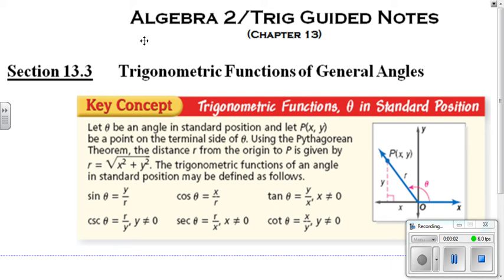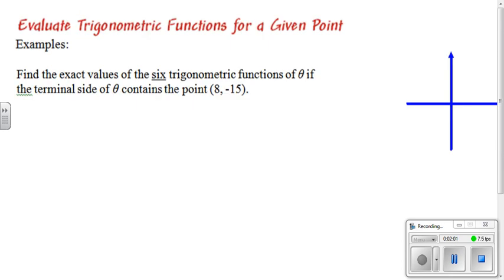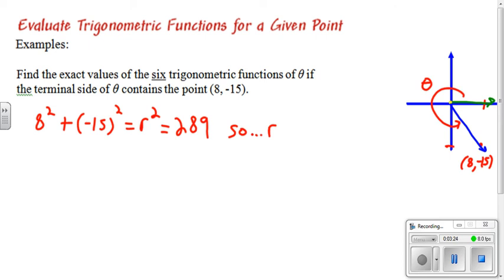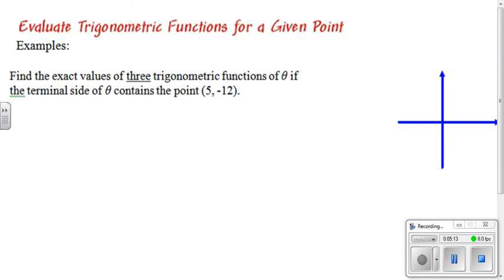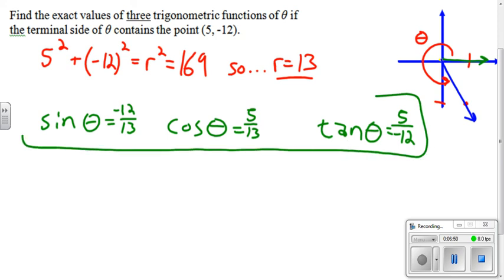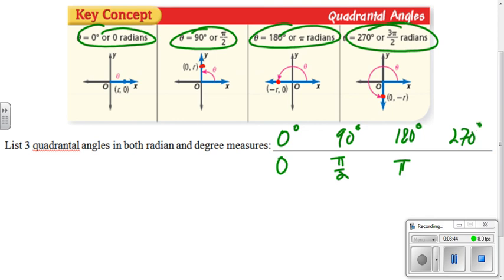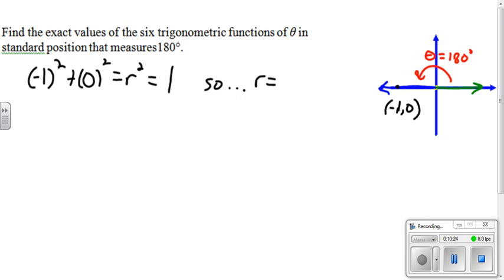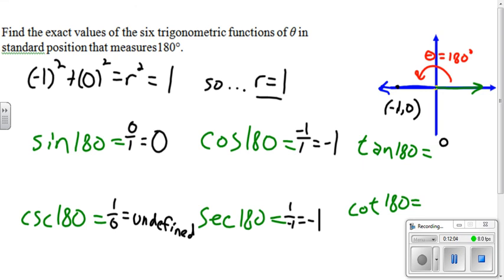13 3 part1